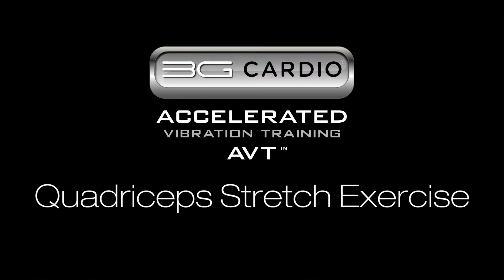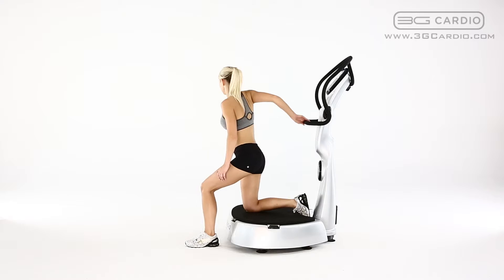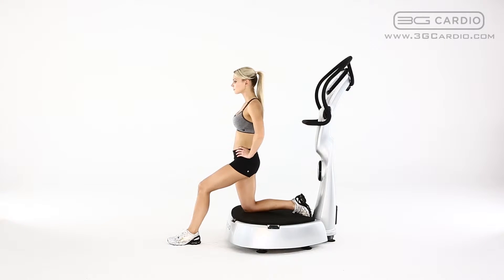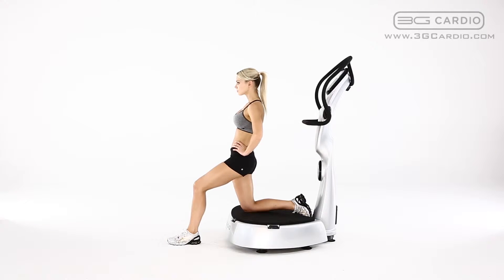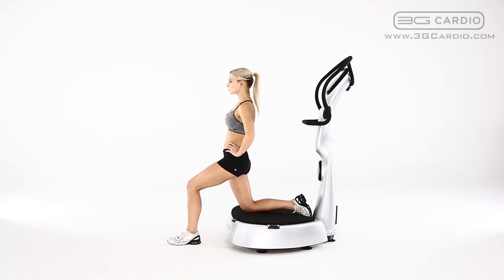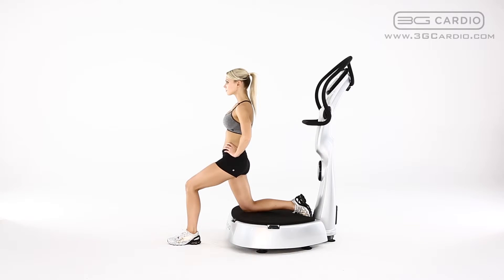Quadriceps Stretch - 3G Cardio AVT™ Vibration Machine Exercises